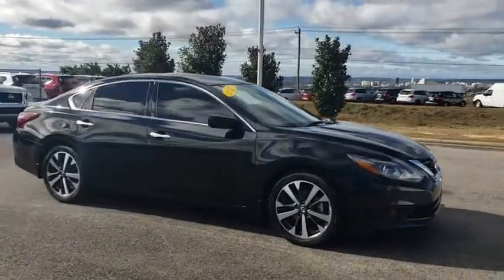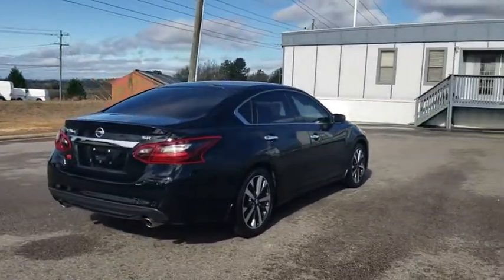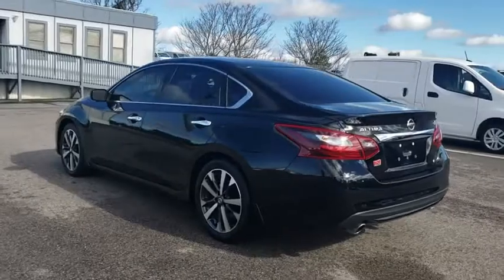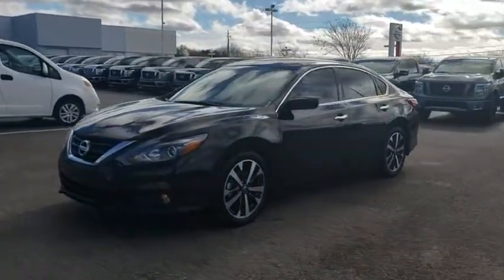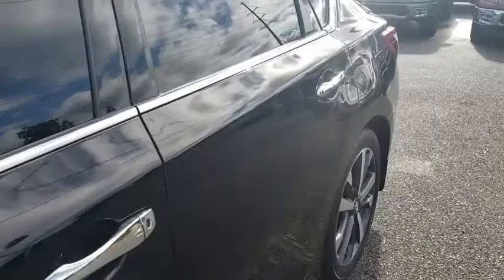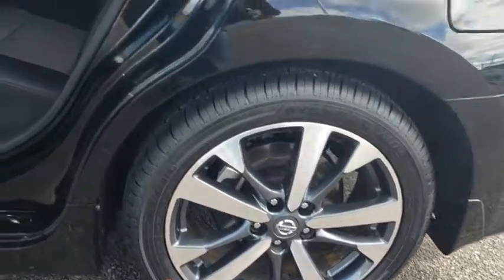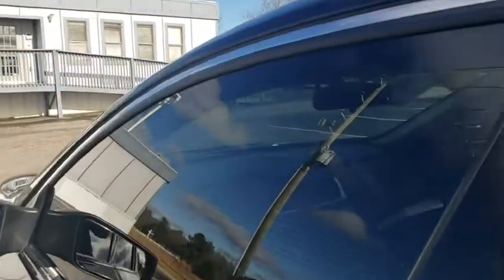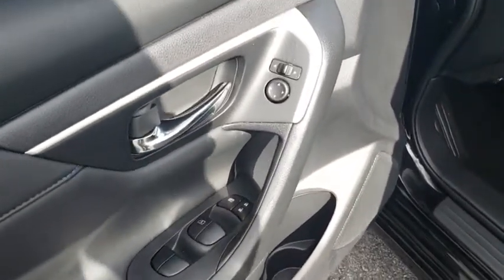2017 Nissan Altima Augusta, Martinez, Evans, Grovetown, Aiken, North Augusta, SC NT479467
Super Black U 2017 Nissan Altima available in Beech Island, South Carolina at Bob Richards Nissan. Servicing the Augusta, Martinez, Evans, Grovetown, Aiken, North Augusta, GA area.

26/37 City/Highway MPG CARFAX One-Owner. Clean CARFAX. Super Black 2017 Nissan Altima 2.5 SR FWD